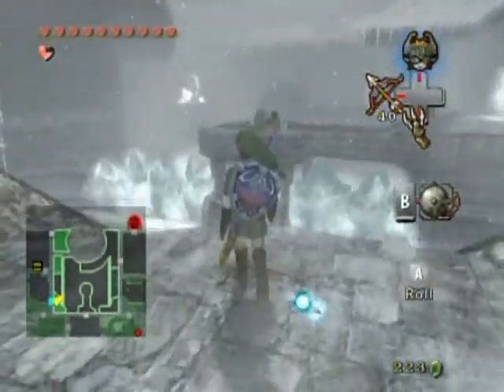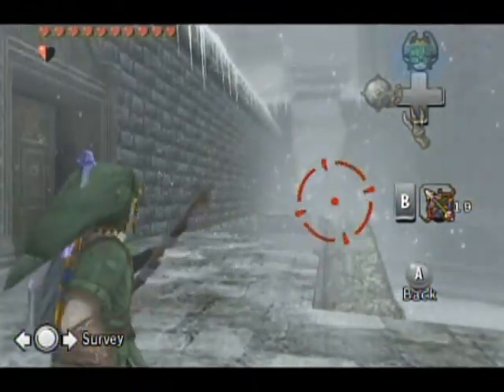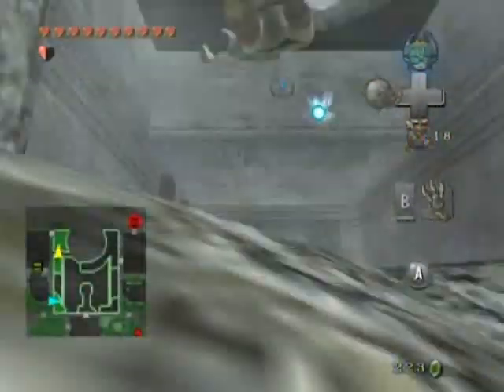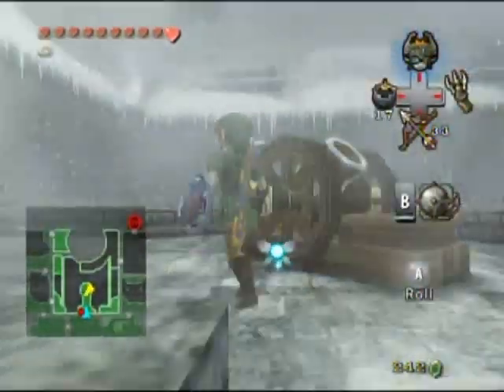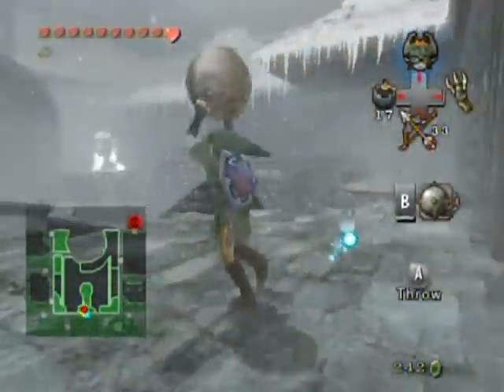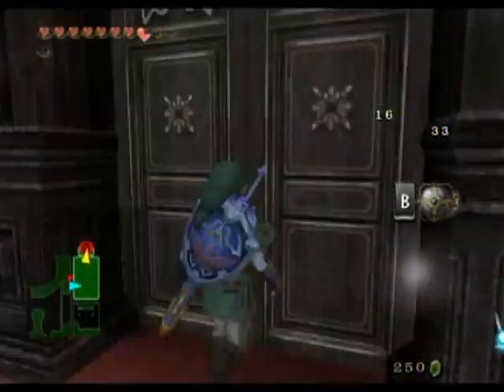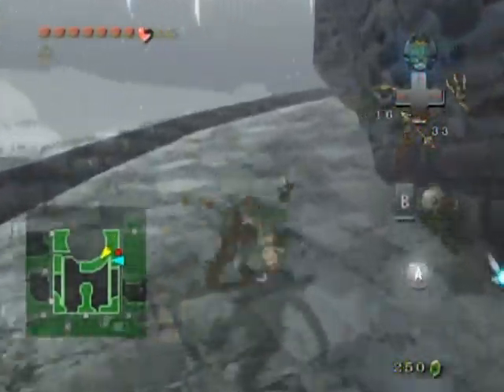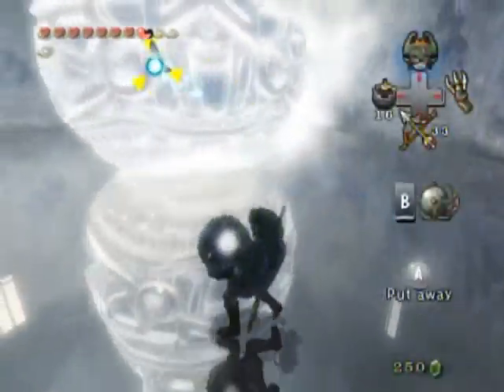Zelda: Twilight Princess Walkthrough Part 41: Possession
... is my favorite song in Dance Dance Revolution as of right now! Oh and the subtitle relates to this video too! ;D

Let's finish up the Snowpeak Ruins!